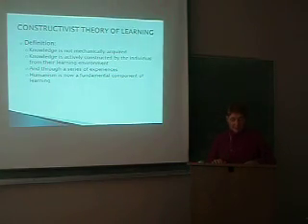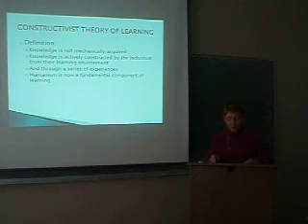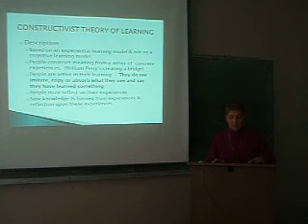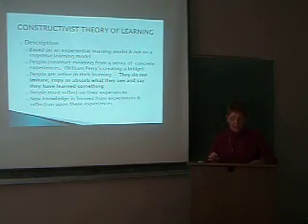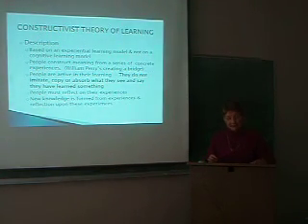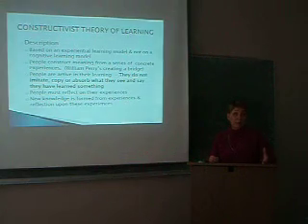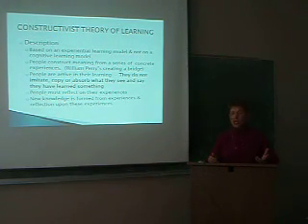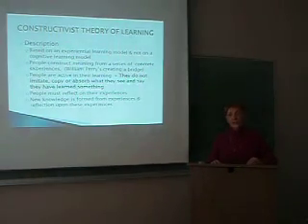Constructivist Theory of Learning (Part 2)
Patricia Danylyshyn-Adams' presentation for Module 5.  Make sure to see all 5 parts.